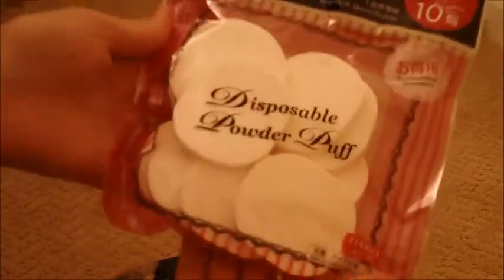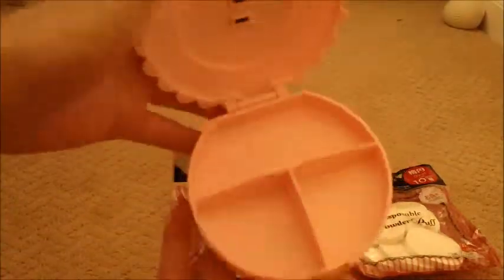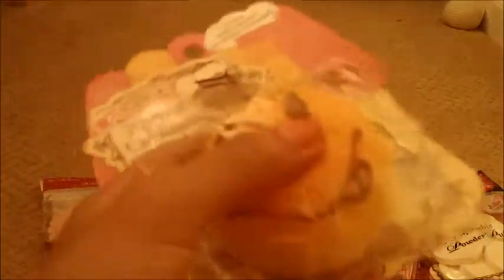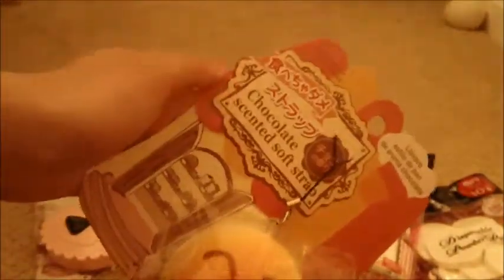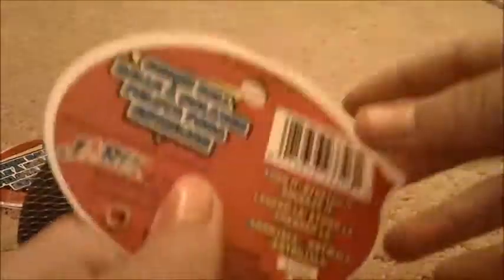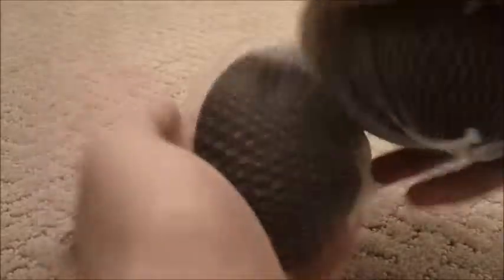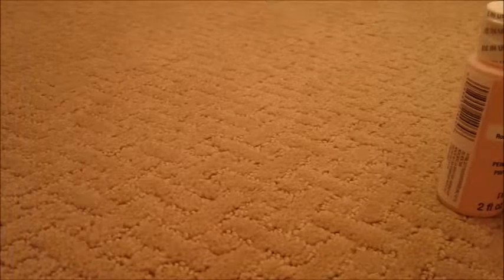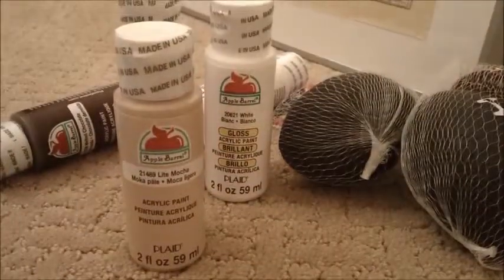Miscellaneous Craft Haul (Daiso, Walmart, Michaels) - mysweethings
L I N K S:
Poshmark: laxcouture
Depop: laxcouture

________________________________ So recently I just went to a few stores to pick up some craft stuff, mostly for squishies! So, I just decided to show you guys the stuff I got! Hope you guys enjoy the hauls as much as I do!

ps. sorry again for the bad lighting... I'll try to get nicer lighting next time!